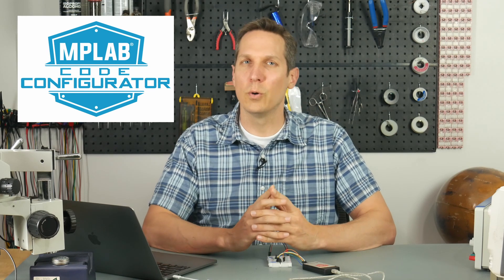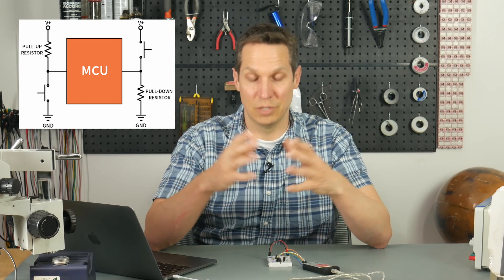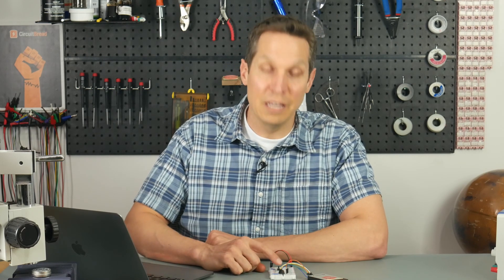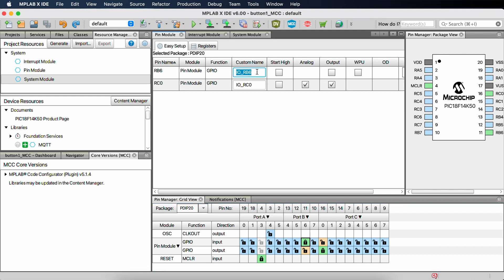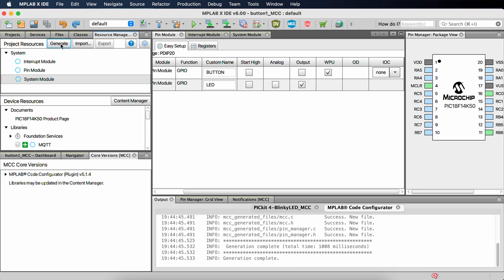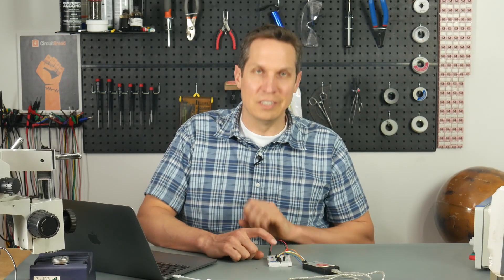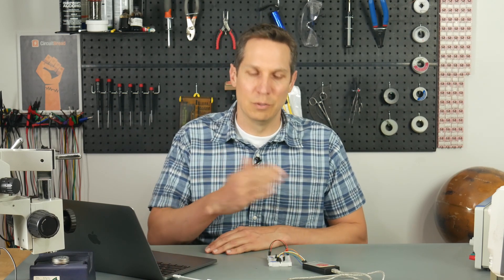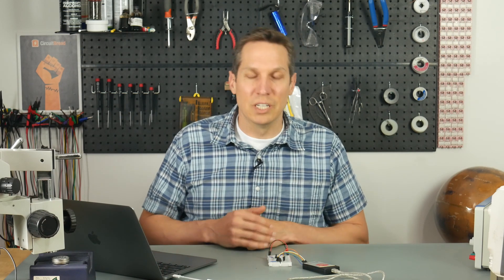Part 5. Using a button with the MPLAB Code Configurator - Embedded C Programming with PIC18F14K50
In our last embedded C tutorial, we showed how to use the GPIOs as an output using the PIC18F14K50.  In this tutorial, we discuss how to use the GPIOs as an input as well, using a button to toggle an LED on and off.  Josh goes over the hardware setup and then discusses the different portions of the code that controls the inputs and outputs.  He then wraps things up by showing the circuit in action and he tests out the debounce delay for the button.  With this series on the PIC18F14K50, we hope you enjoy this microcontroller tutorial using Microchip's PIC as an example!

This is the video tutorial for the more detailed written tutorial by Sergey, which you can find

0:00 Introduction
0:40 Reviewing the schematic diagram
2:51 Adding the PICKit 4 to your project
4:01 Review of firmware
11:27 Programming and testing
12:34 Project summary and homework
13:38 The toast will never pop up